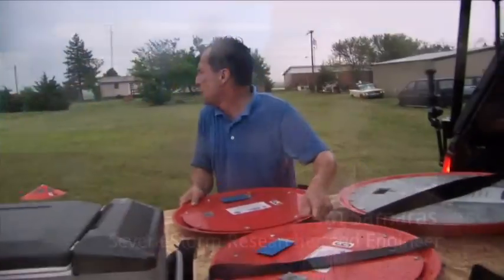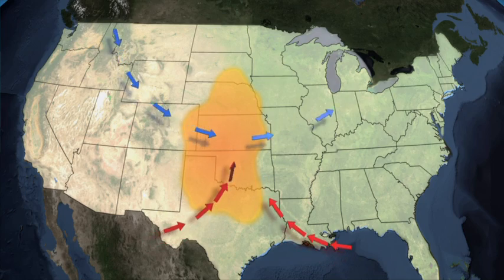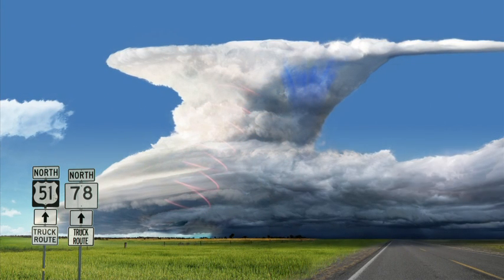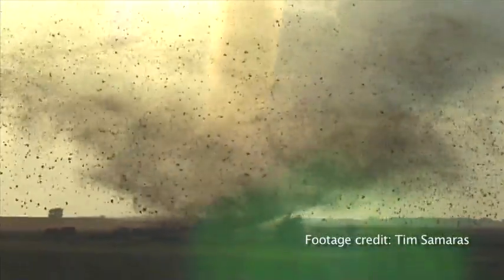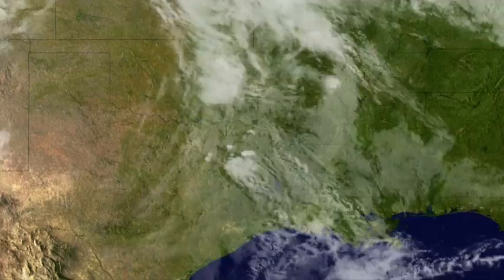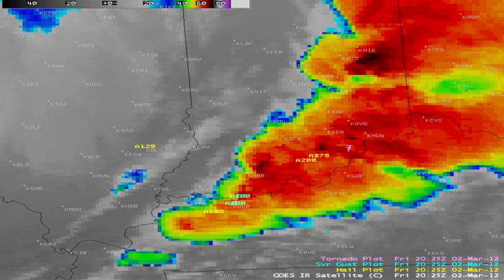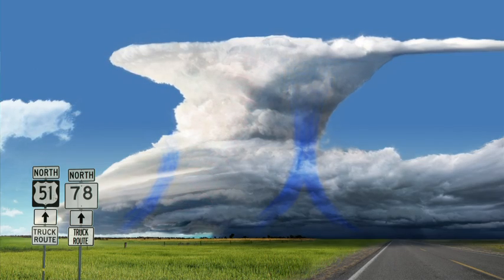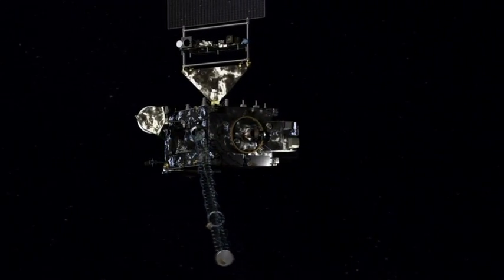Tornadoes With Tim Samaras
In this video severe storm researcher and engineer Tim Samaras talks about his view on tornadoes and what remains to be understood. He also covers the importance of satellite imagery to his research.

Credit: NASA Goddard Multimedia